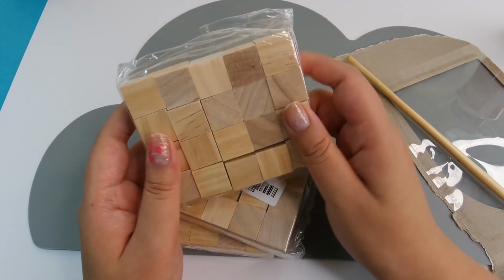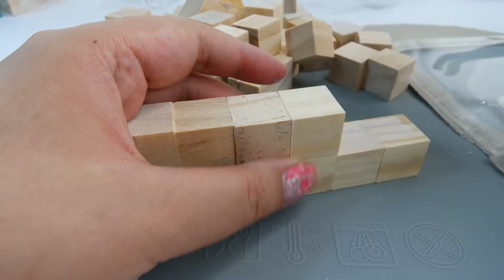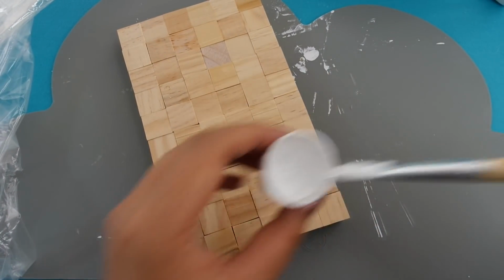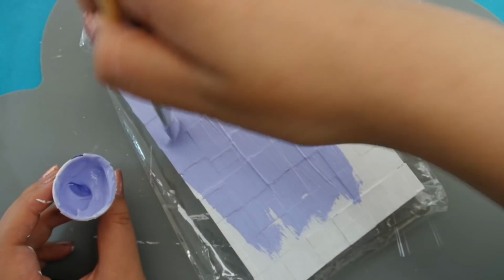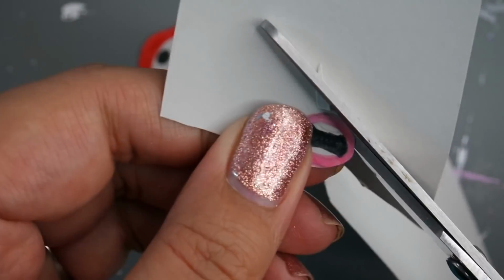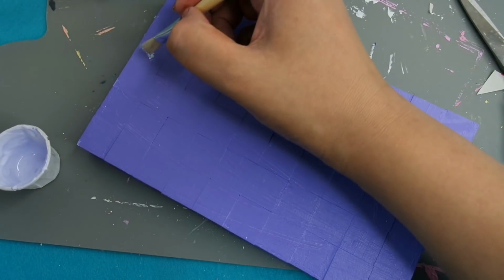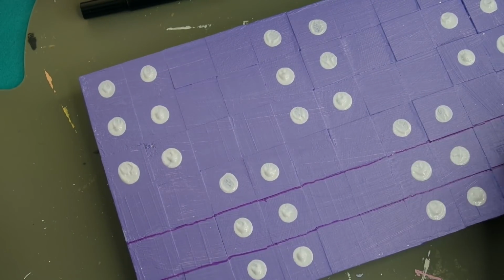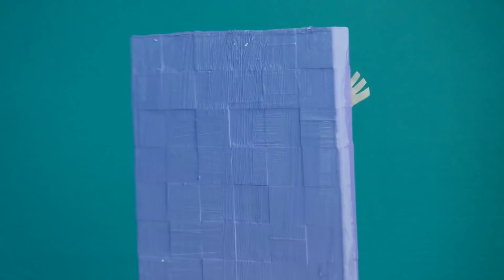Making Numberblocks 60 wooden figure with blocks and cubes!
Hi everyone, we have a new Numberblock video and it's a crafting one. We are making all the New Numberblocks out of wooden blocks! We are continuing with the new ones so today's video is Numberblock 60!!

Please let us know if you want us to review or make anything you like, just leave in the comments and we will read and reply.

Don't forget to visit us here and follow and link